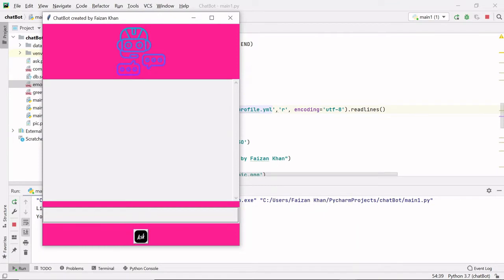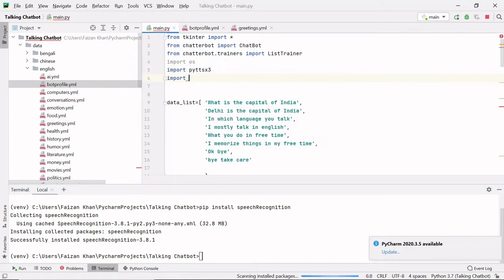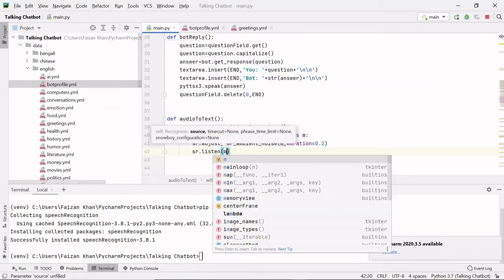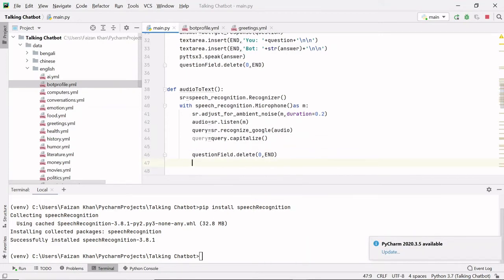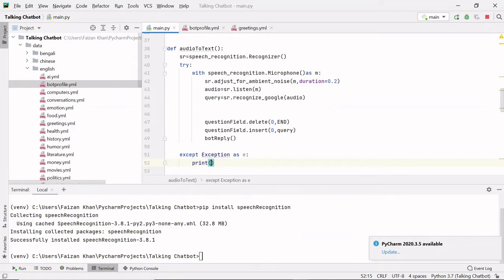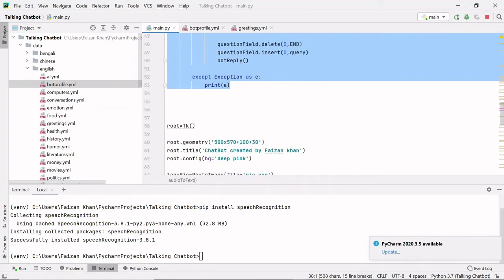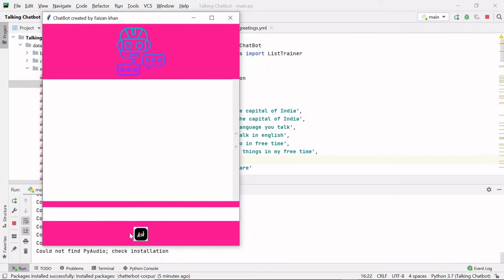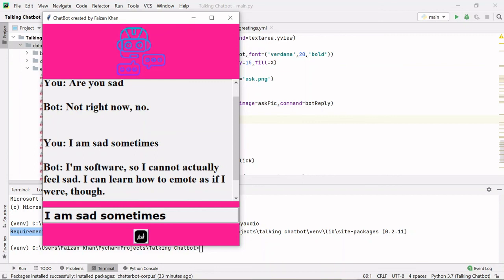Talking Chat Bot Part 3 | Convert Voice To Text | Python GUI Project | For Beginners From Scratch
In this video you will learn how to convert voice to text.

You can talk to this chatbot in different languages.

This python GUI project is for beginners from scratch.

Chatbots interpret the words given to them by a person and provide a pre-set answer.

I have used ChatterBot module that makes it easy to generate automated responses to a user’s input.

ChatterBot uses a selection of machine learning algorithms to produce different types of responses.

This makes it easy for developers to create chatbots and automate conversations with users

Terms related to this video:
audio to text converter
how to convert audio to text using python
python audio to text
python speech to text
python speech to text tutorial
python speech to text offline
how to convert speech to text in python
python voice to text
python chatbot
chatbot tutorial
chatbot python
talking chatbot
talking chatbot in python
python gui chatbot
chatbot using tkinter
gui chatbot
tkinter chatbot